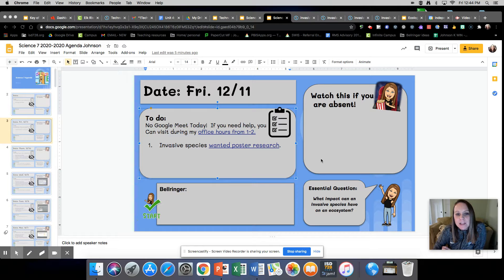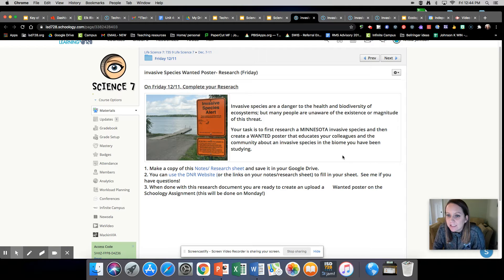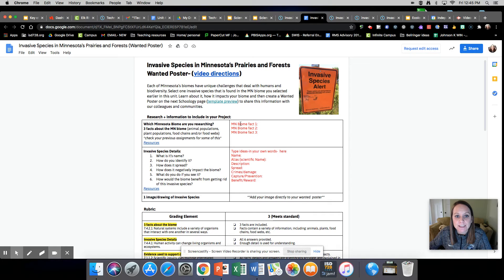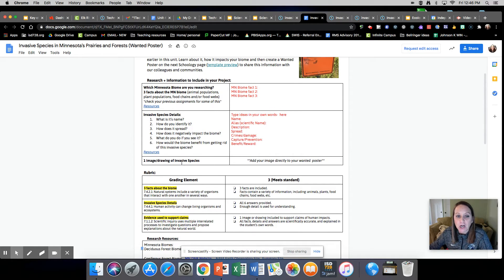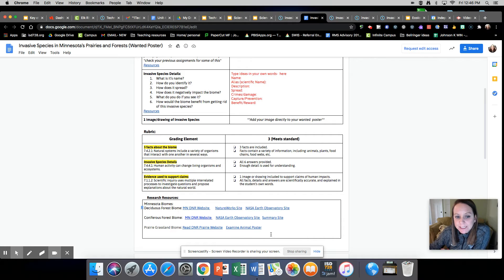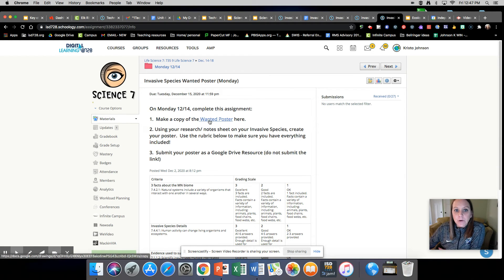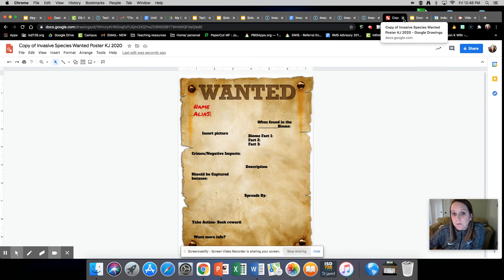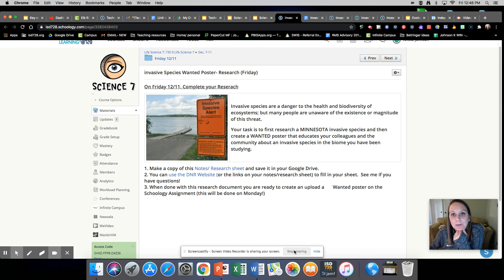7th grade: Friday 12/11